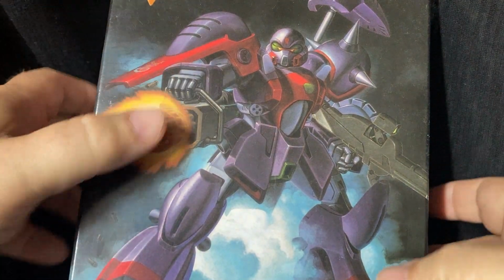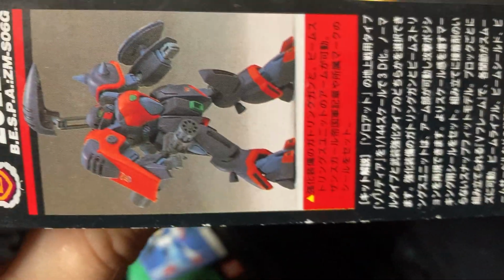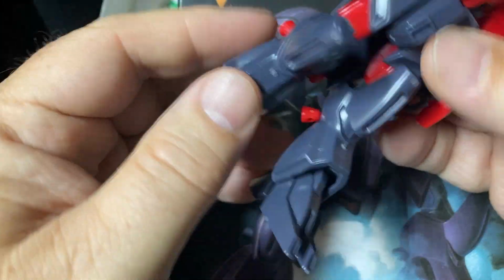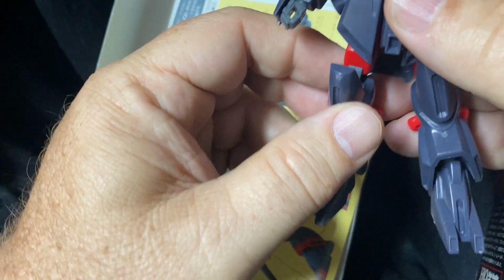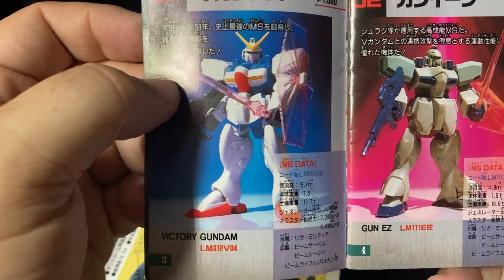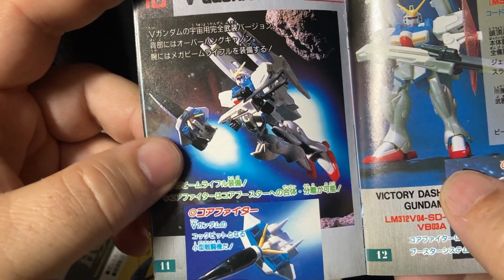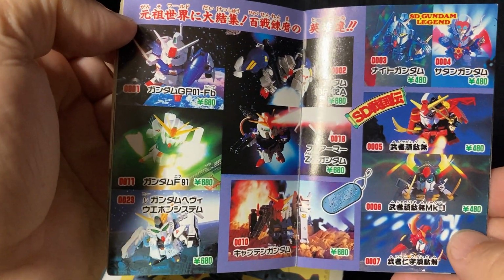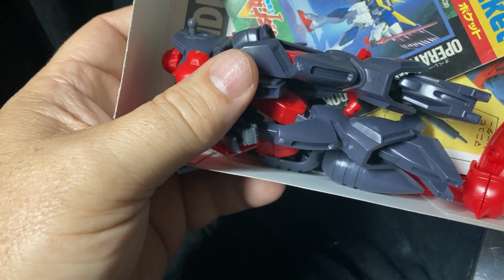V-Gundam Zollidia [HG Model Kit, 1993, Bandai]